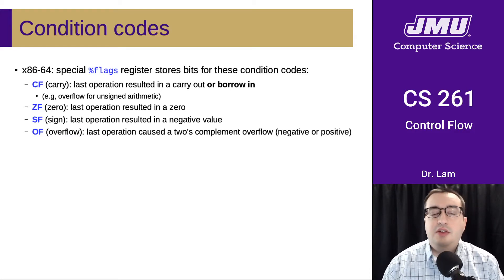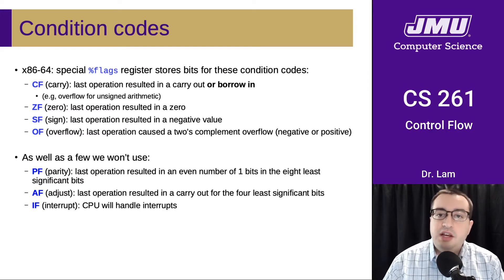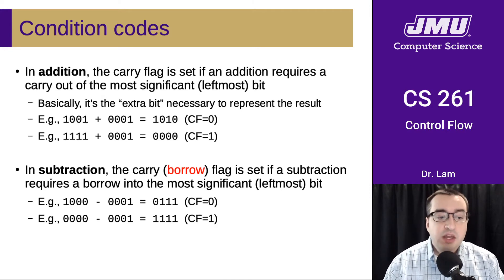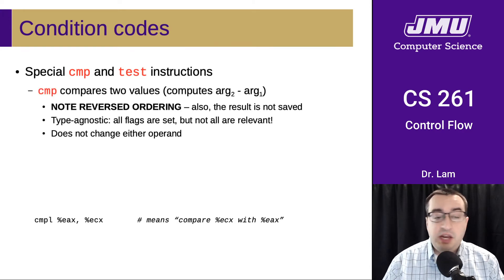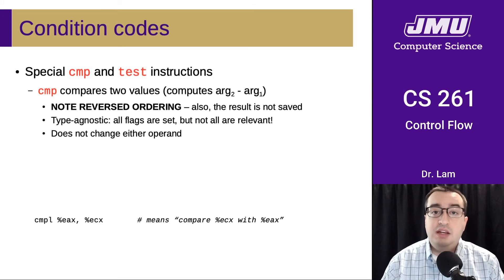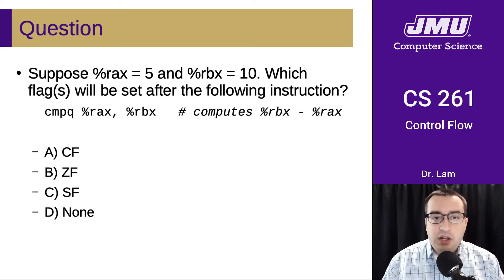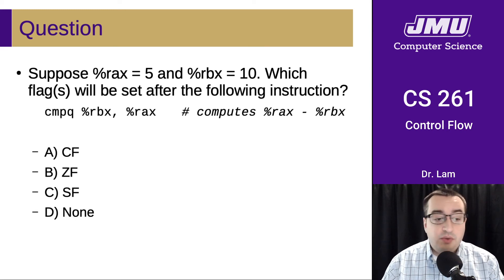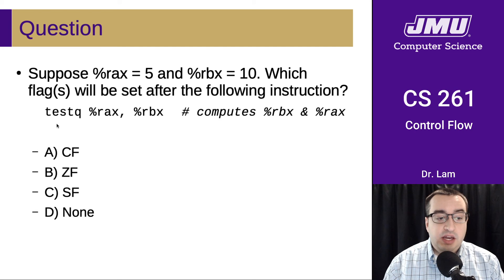JMU CS261 13 Assembly Control Flow Part 02 - Condition Codes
Condition codes and how they are set